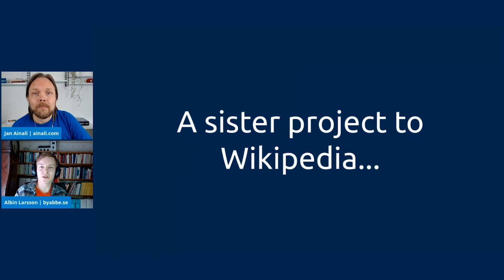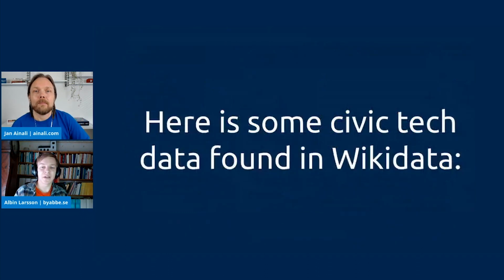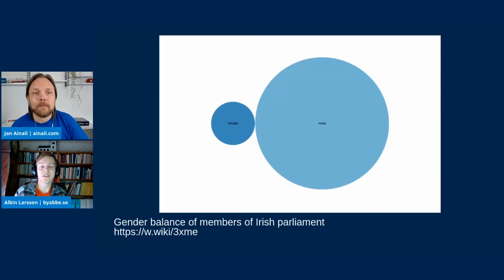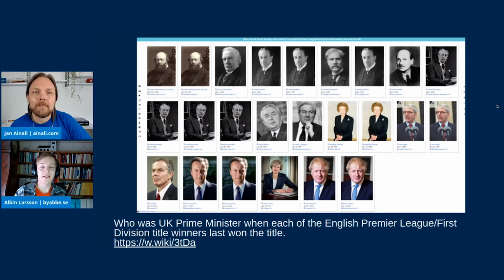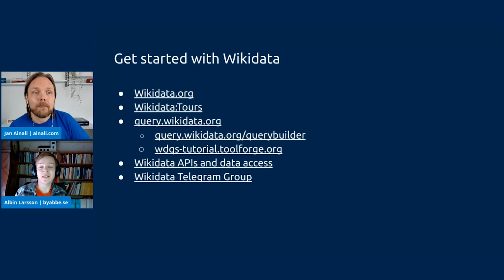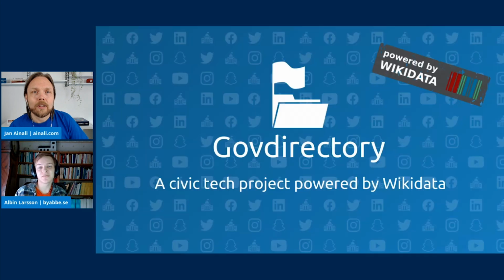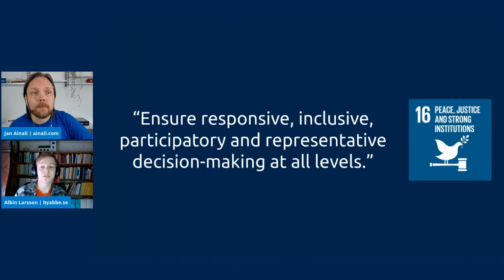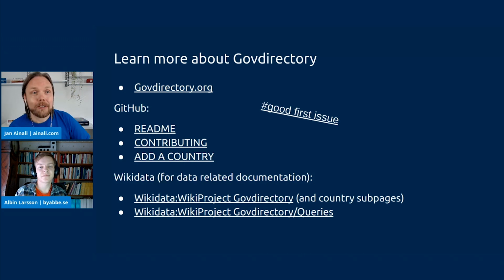Lightning Talk: Wikidata in your Civic Tech project | Summit 2021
How to use and edit Wikidata to expand the data relevant to your Civic Tech project.

Code for All's 2021 Summit wishes to welcome everyone and anyone interested in civic tech to attend our free sessions. From those who have been involved in the community since its inception to those only hearing about it now - all are welcome to come and find out more, make some friends, and workshop new ways to help.